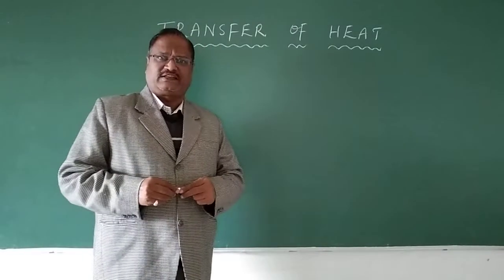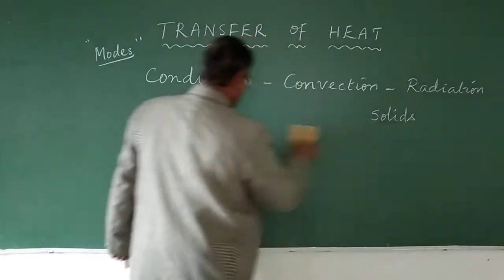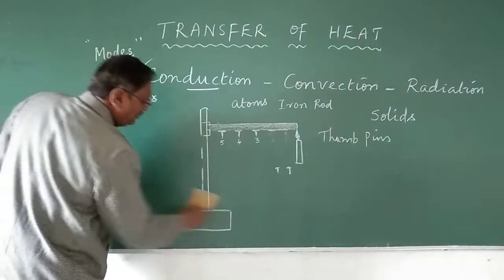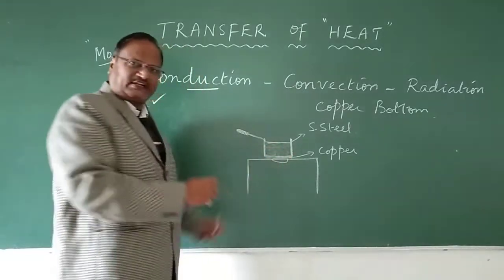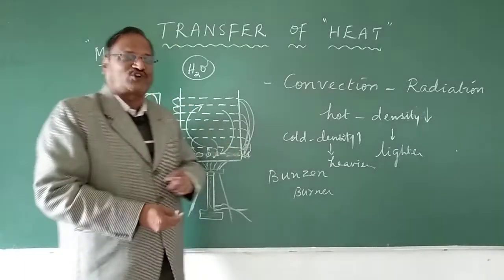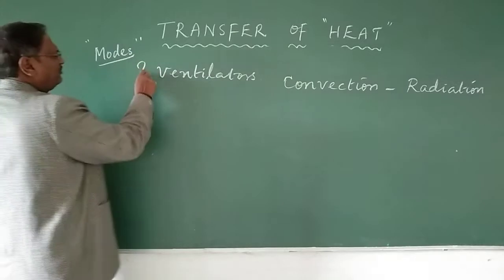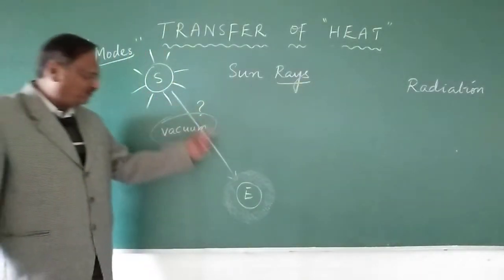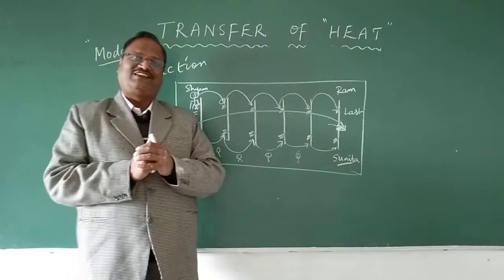Transfer of Heat